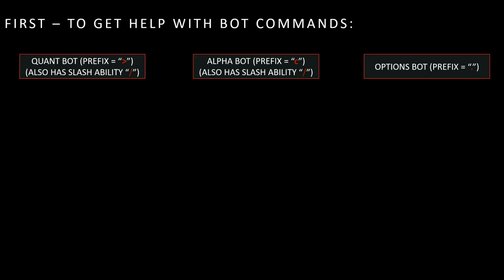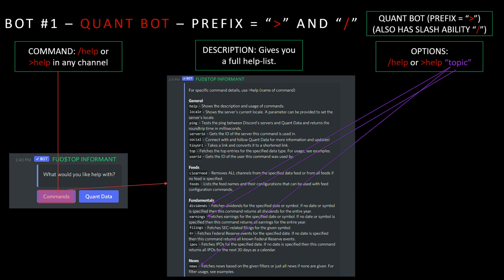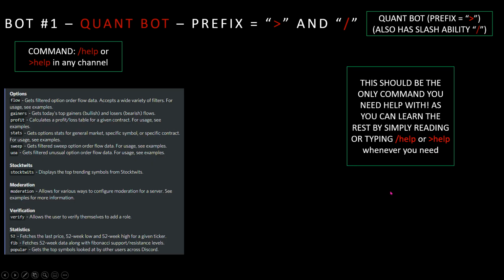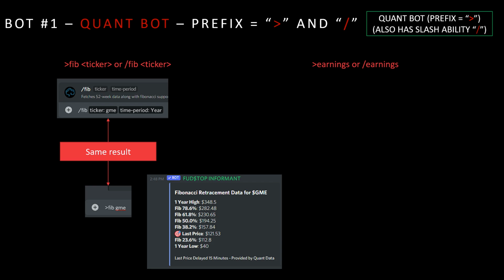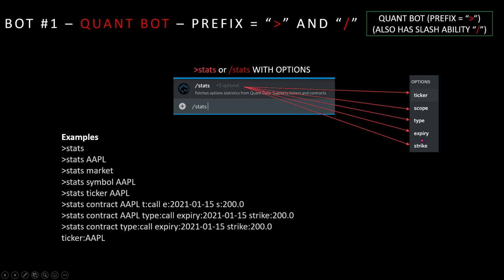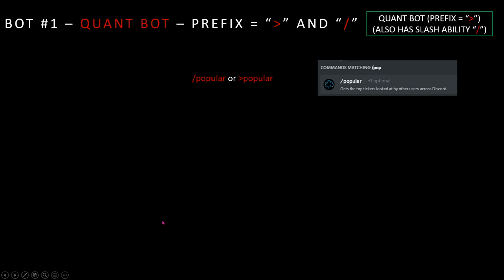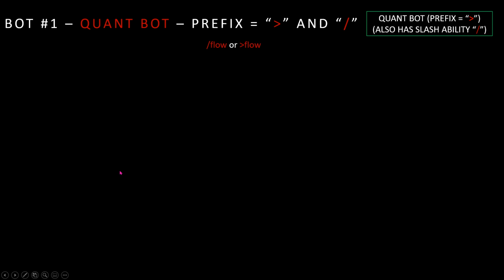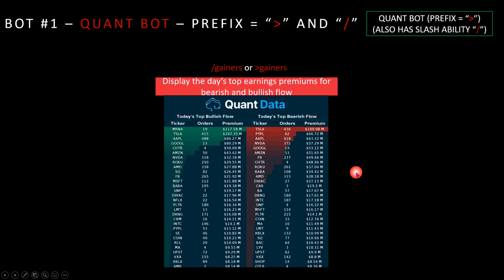Quant Bot: FULL TUTORIAL